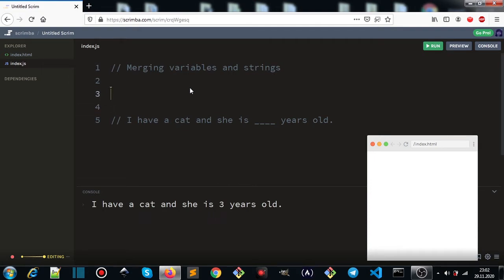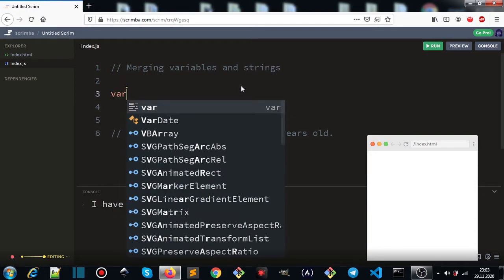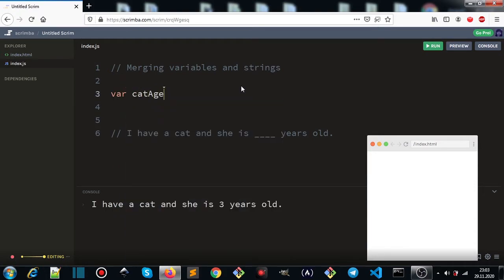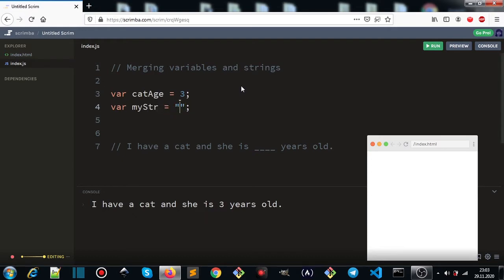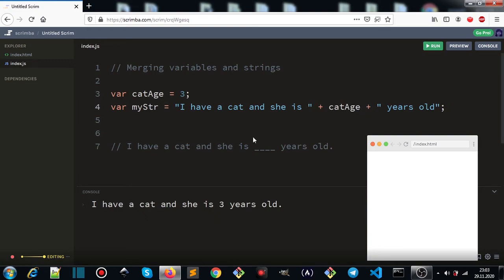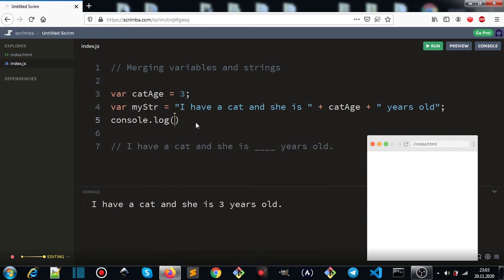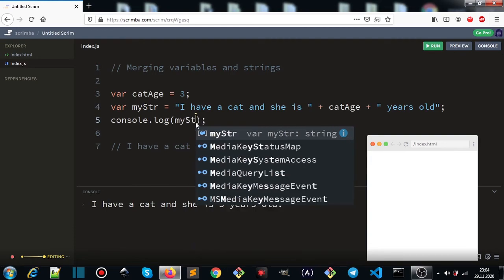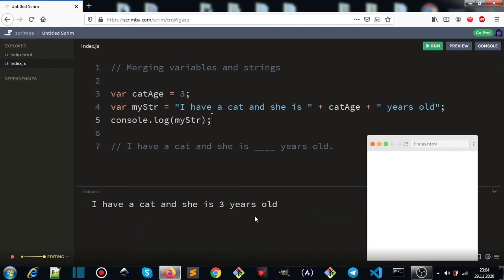JavaScript Merge Variables Within Strings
The last video about string concatenation in JavaScript.

Text Editors that I use:
1 - VS Code
0:00 Intro
0:10 Merging Variables Within Strings
1:40 Outro